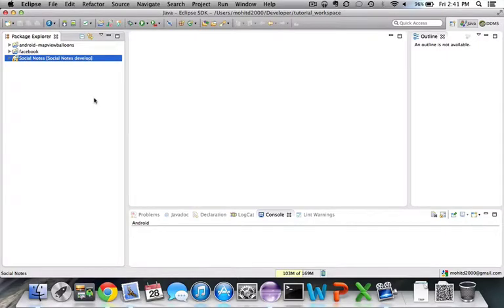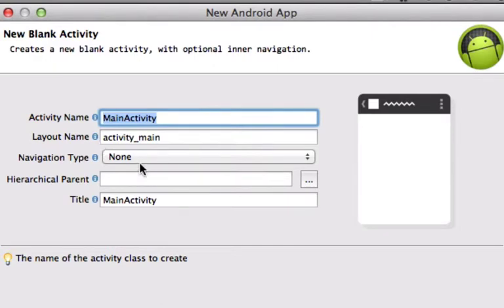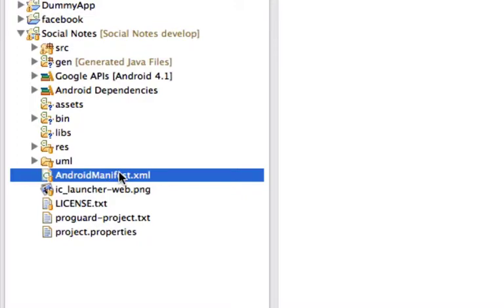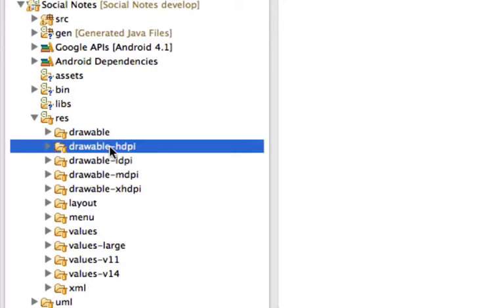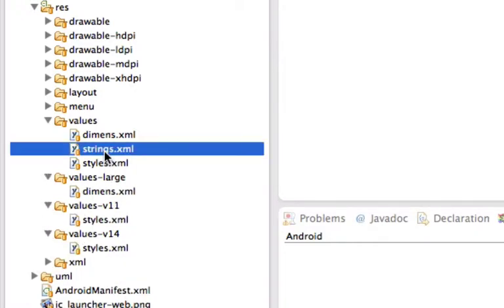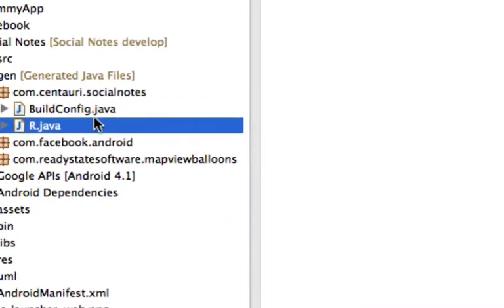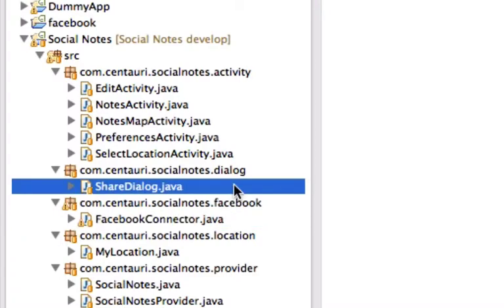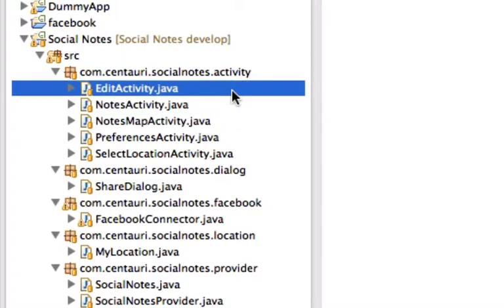Introduction to the Android SDK in Eclipse, Android Tutorial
This video is a beginners tutorial of the Android SDK in Eclipse. We cover the creation of a new project and each one of the folders and main files are explained.

Requirements

Basic knowledge of Java and Object Oriented Programming are strongly recommended.
Some familiarity with the Eclipse IDE will certainly be of help.